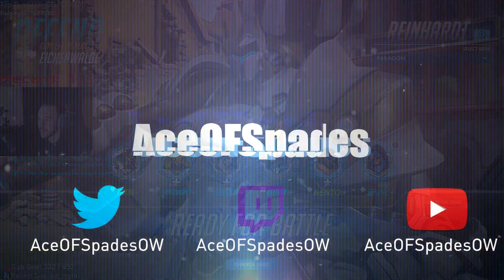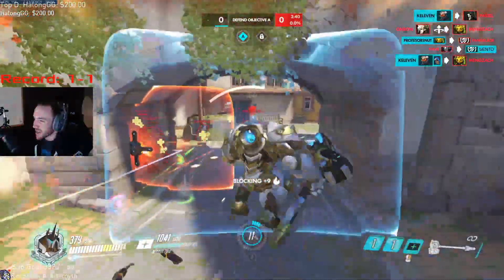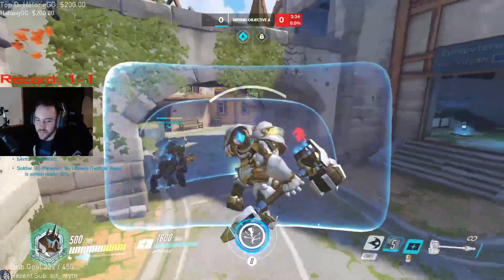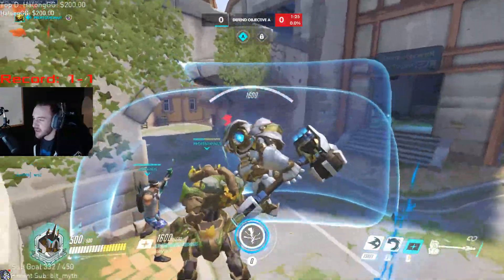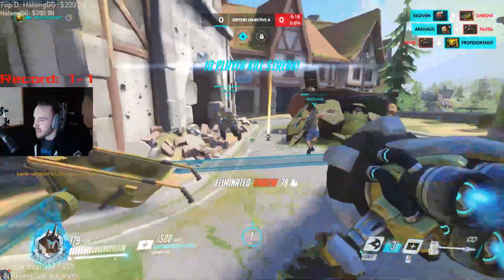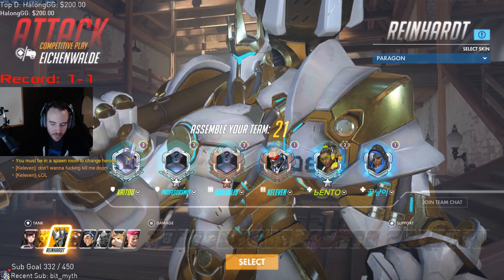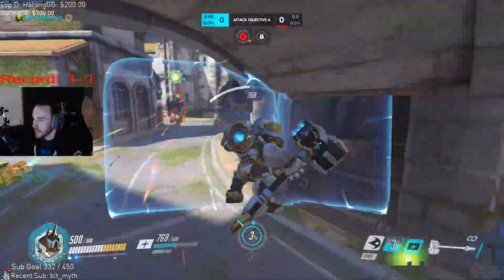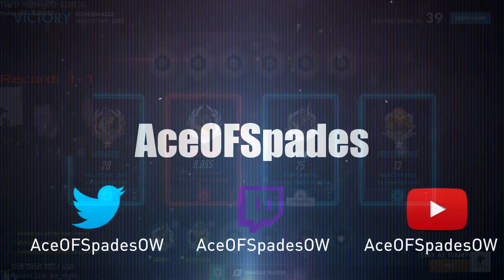REINHARDT DOMINATION [ EICHENWALDE ] [ TOP 10 MAIN TANK ]